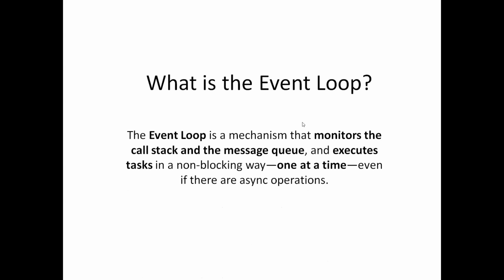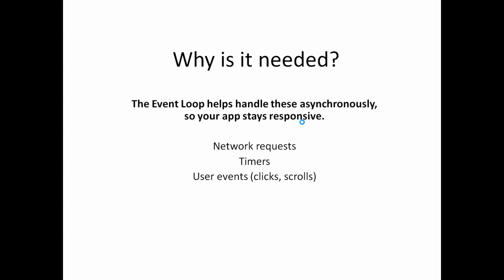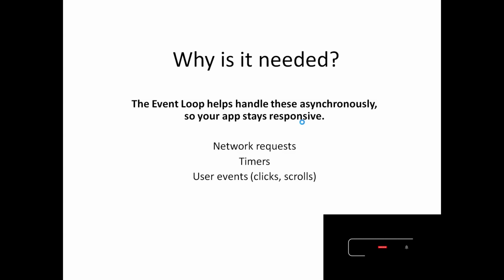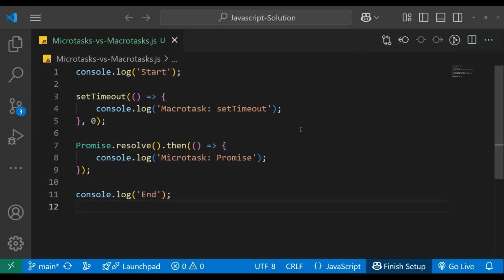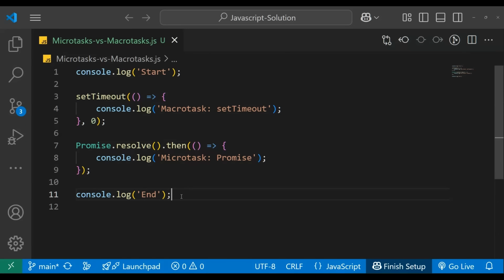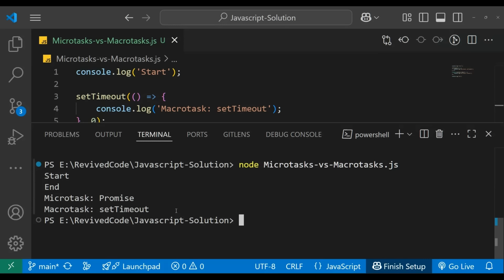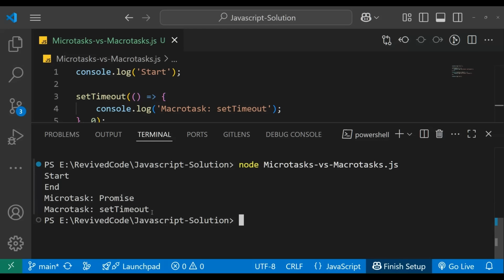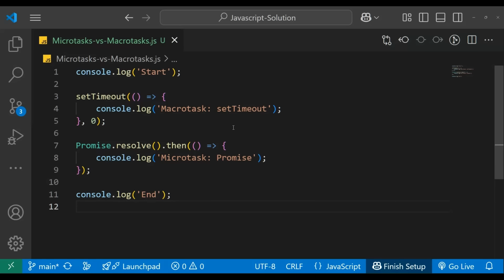Why Promises Run Before setTimeout in JavaScript | Event Loop in JavaScript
Welcome to RevivedCode.

🚀 Why do Promises run before setTimeout in JavaScript?
 It’s all about the Event Loop!

In this video, learn the difference between microtasks vs macrotasks and how JavaScript executes them.

Without the Event Loop, JavaScript would be slow, unresponsive, and unable to handle real-world web apps.

Includes a quick demo using Promise.then() and setTimeout()!

JavaScript is single-threaded. It can only do one thing at a time

⚙️ How It Works:

JavaScript has these core parts:

Call Stack – Executes your synchronous code line by line.
Web APIs – Handles async operations like setTimeout, fetch, and DOM events.

Task Queues:
Microtask Queue → for promises
Macrotask Queue → for timers, events
Event Loop – Continuously checks:

Much love
Manasi 💗

🔔 Follow for daily JavaScript tips!